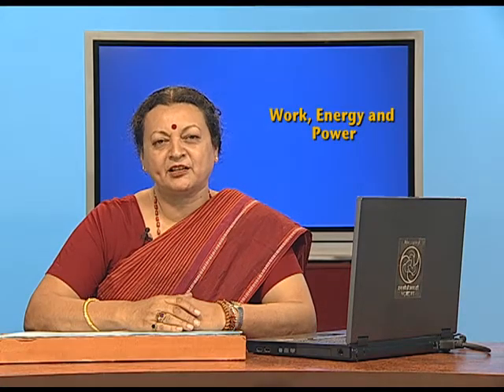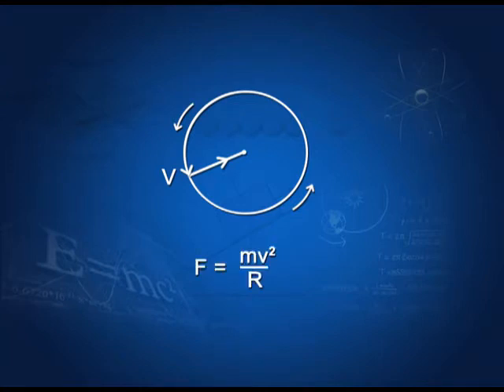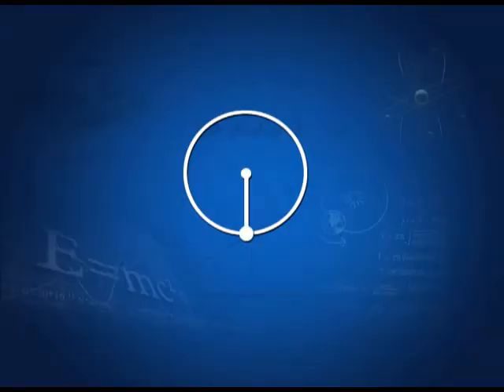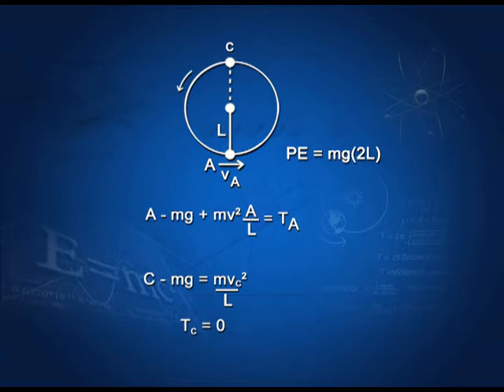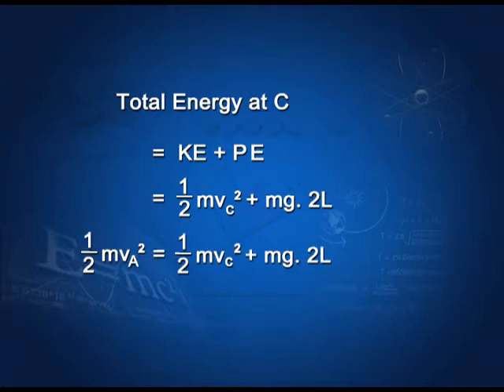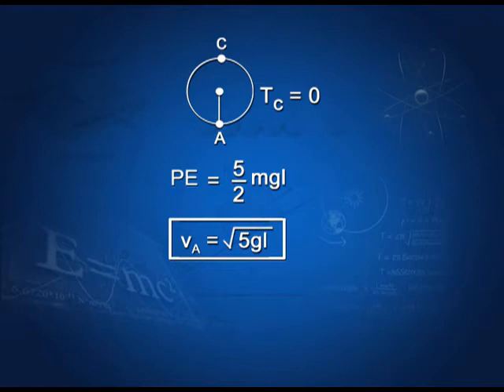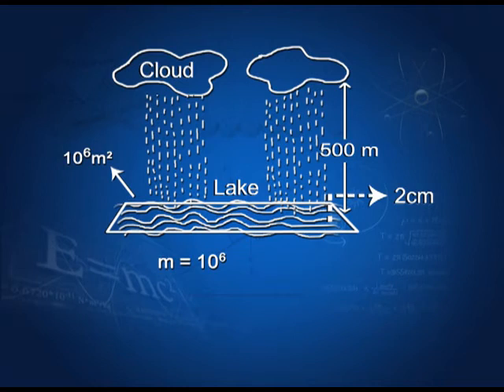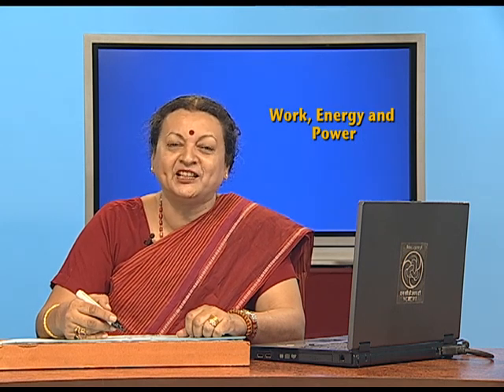PHYSICS XI CH6 EP6